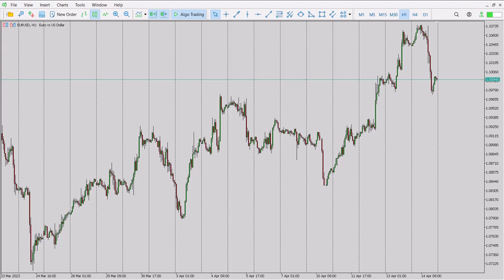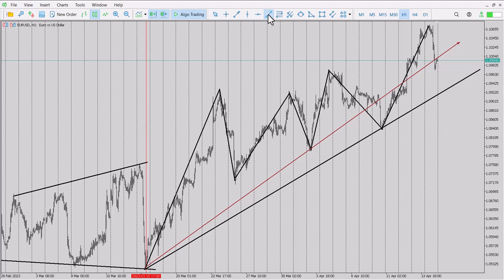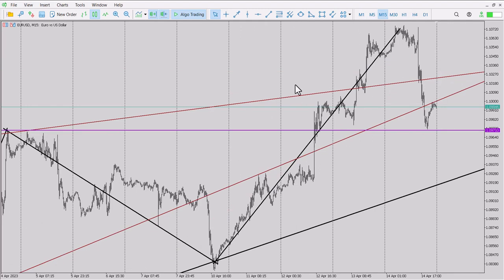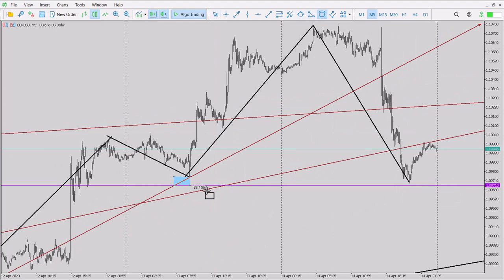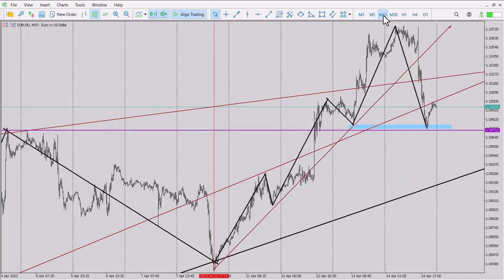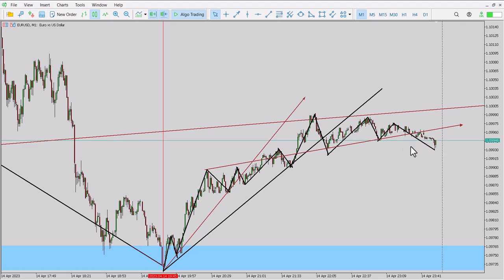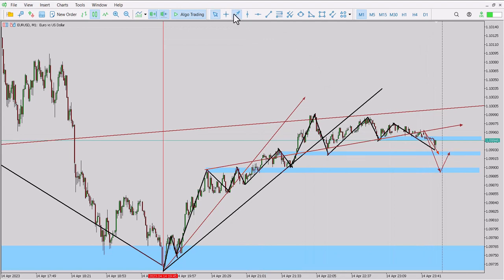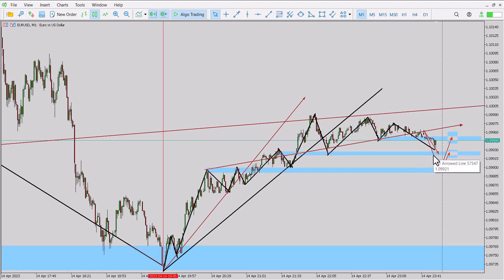How To Analyse Price Action Chart in Fractal Multi-Timeframe Way